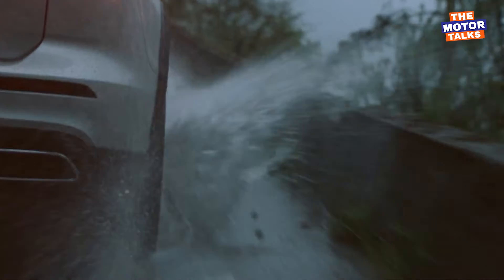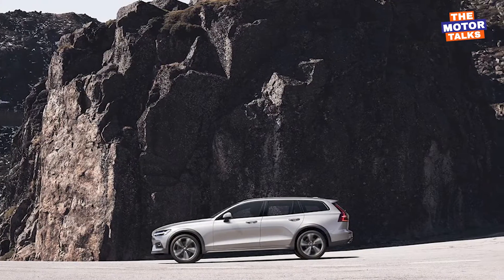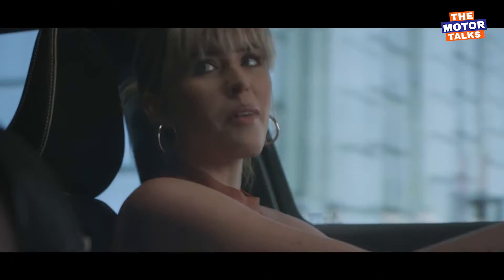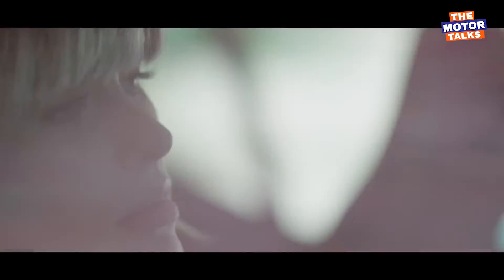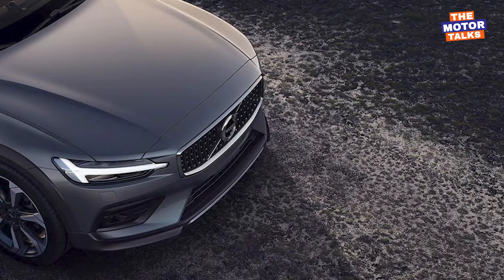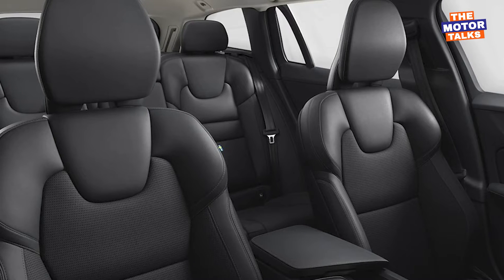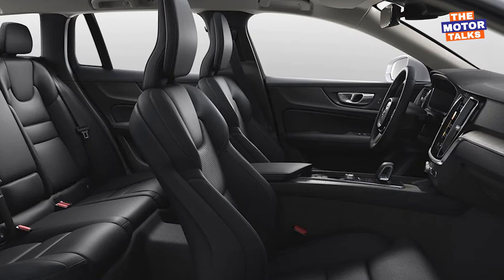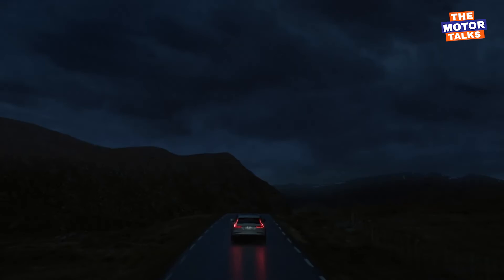Volvo V60 Cross | Wonderful Station Wagon| Interior Exterior Price Features